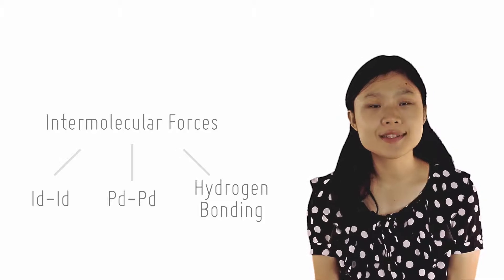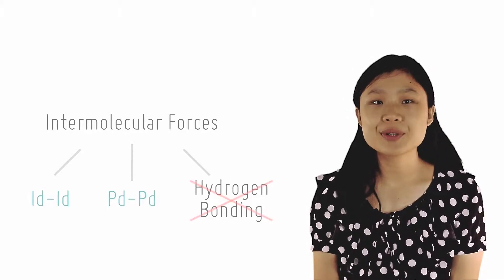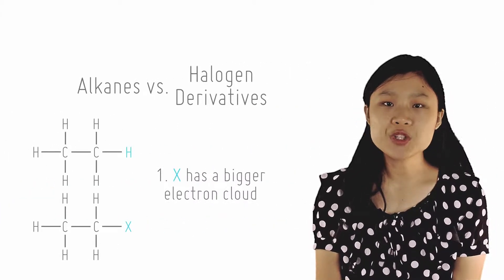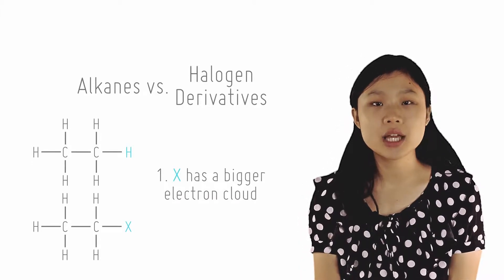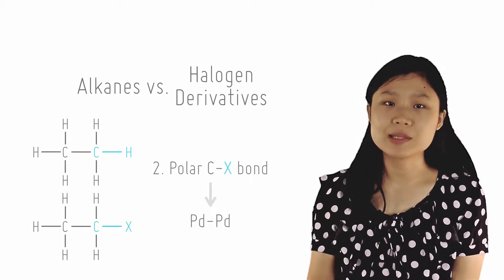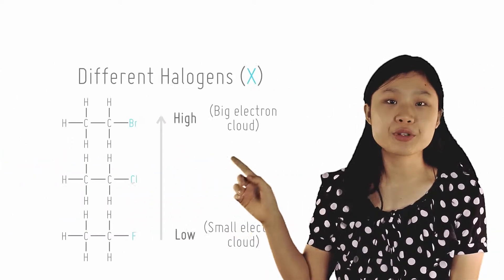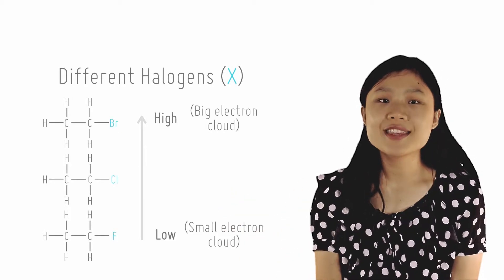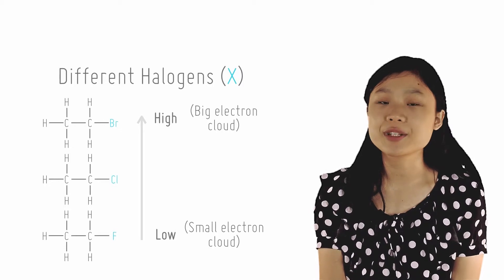3 Boiling Point of Halogenoalkanes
An important physical property of Halogen Derivatives are their boiling points which are affected by the number of carbon atoms and identity of the halogen